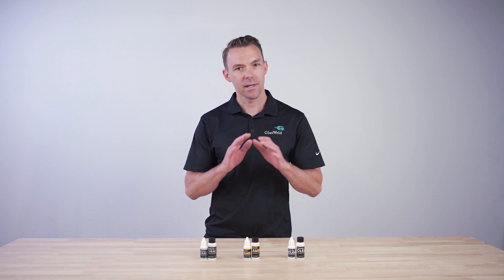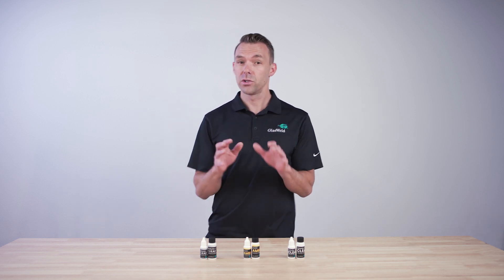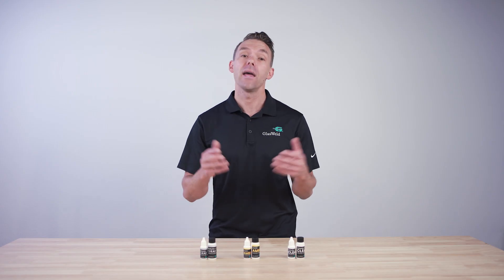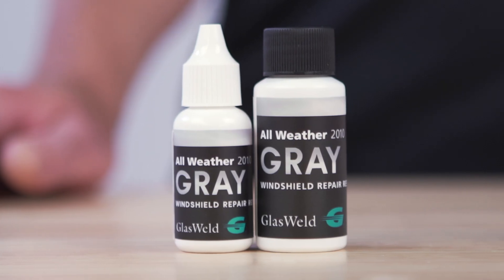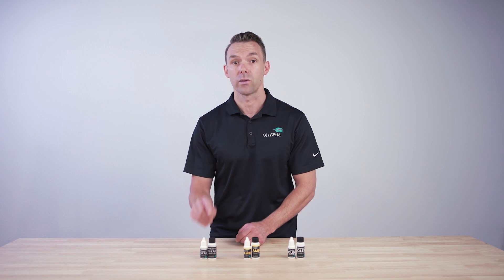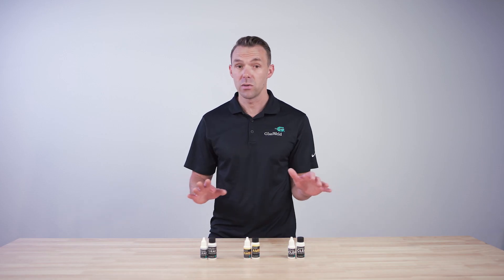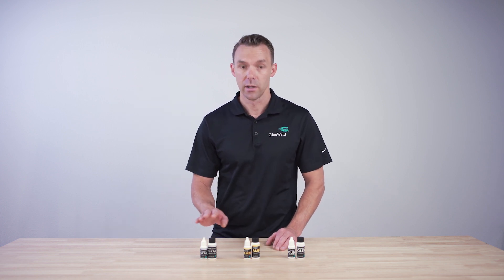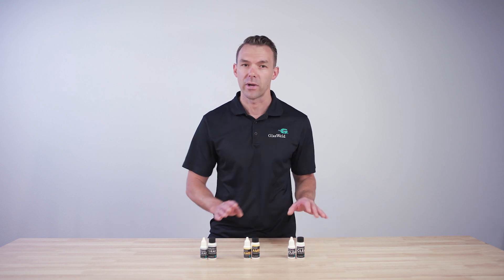Rock Chip Repair Resin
Quality resin is the key to safe, durable, and better-looking windshield repairs. With tinted options and superior strength, GlasWeld resin is the go-to choice for techs who demand the best.

Available in two viscosities (All Weather and Warm Weather) and three tints (Clear, Gray, and Amber).

With over 35 years of experience, GlasWeld is the global industry leader in windshield repair, glass scratch removal, and headlight restoration.